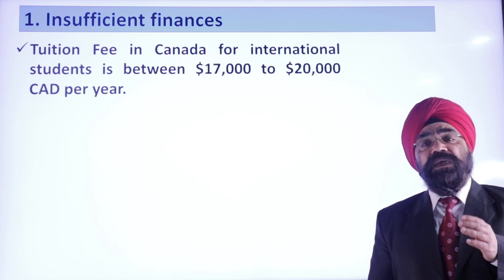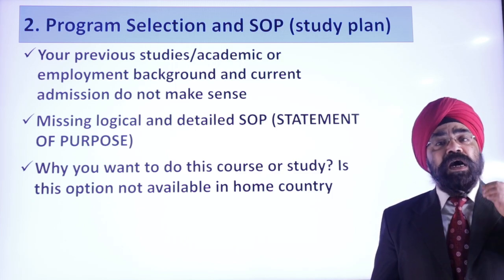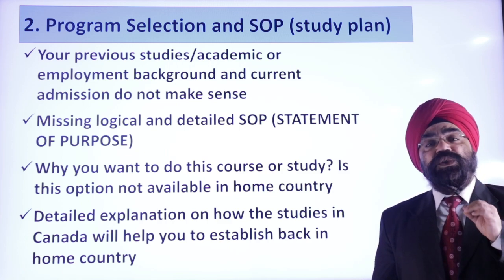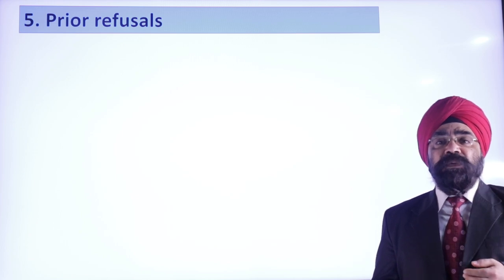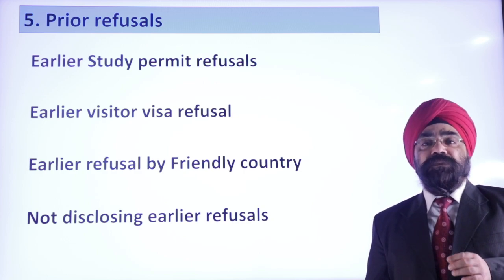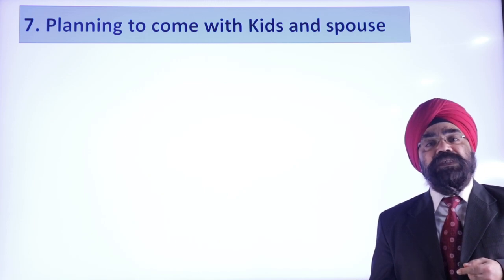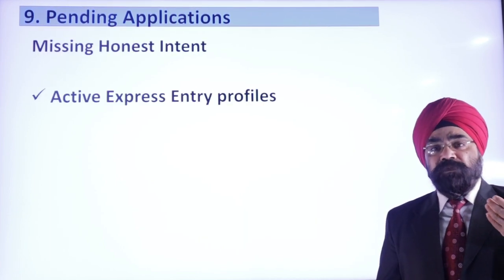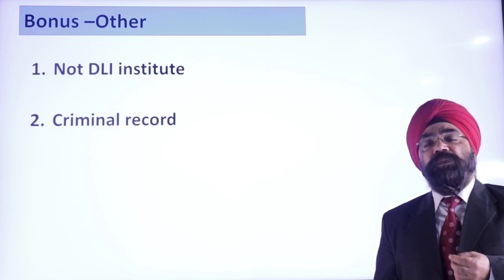PARENTS & STUDENTS MUST WATCH || English Video|| Canadian Immigration|| Sukhmani Immigration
Are you a international student who wants to come to Canada. Has your Canadian Student Visa been REFUSED? Do you want to know WHY you got REFUSAL? What STEPS can you take to ensure that your Canadian Student Visa is APPROVED the VERY FIRST TIME?

In this English Video, I will be sharing the COMPLETE INFORMATION on the 10 REASONS FOR STUDENT VISA REFUSAL. I will also be sharing the STEPS you can take to avoid these MISTAKES when submitting your application and MUCH MORE.

For the month of April, on the occasion of Vaisakhi, Ramadan, Navratri, and Easter.